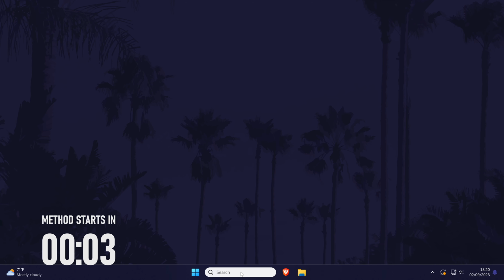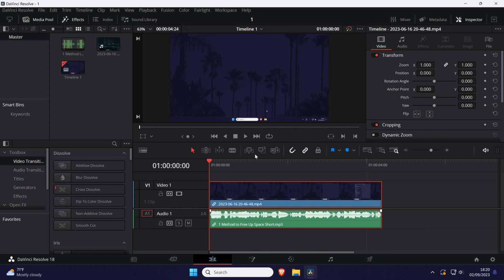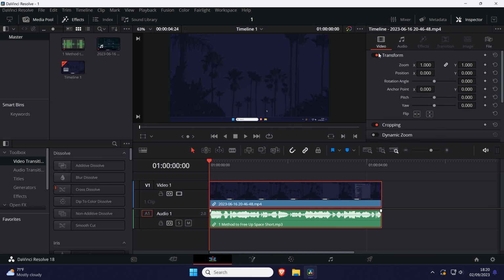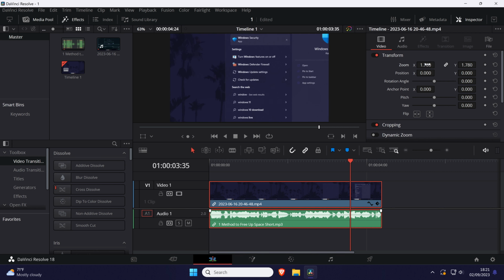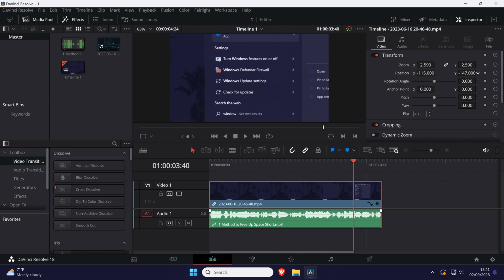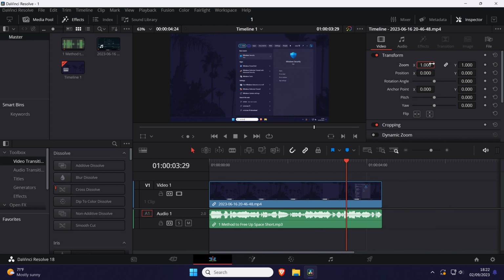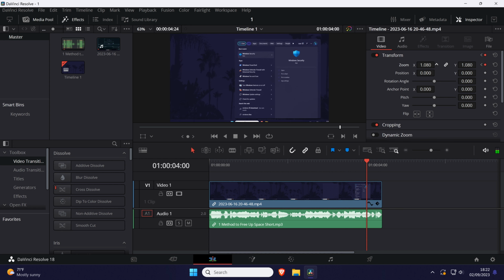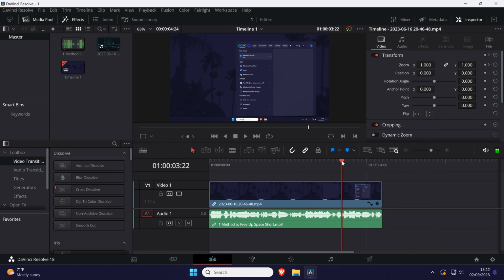How to Zoom Video Clip in Davinci Resolve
Want to know how to zoom video in Davinci Resolve? This video will show you how to zoom video clips in Davinci Resolve. You might want to know how to make video zoom in Davinci Resolve to show certain areas of the screen closer up. Hopefully today's video helps show you how to add zoom to video or images in Davinci Resolve!